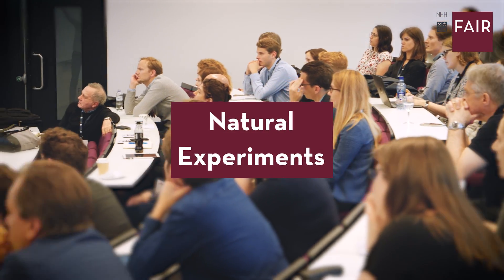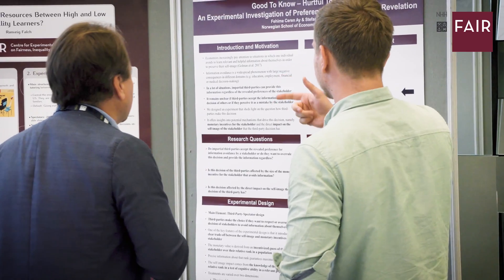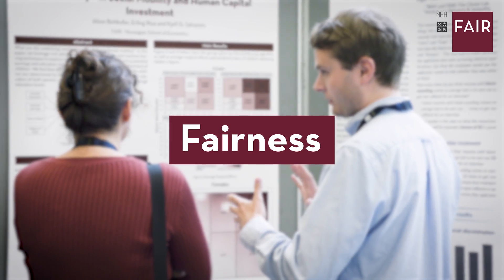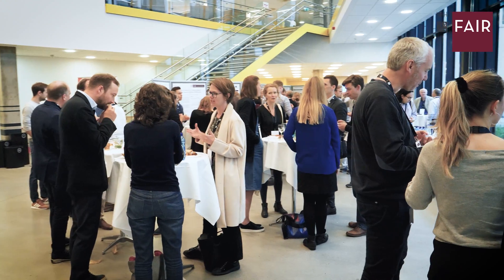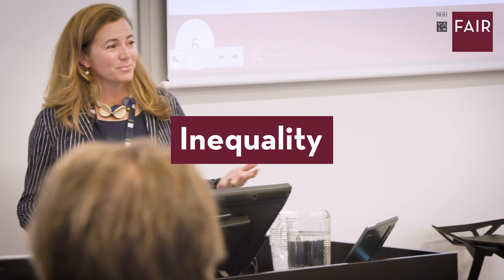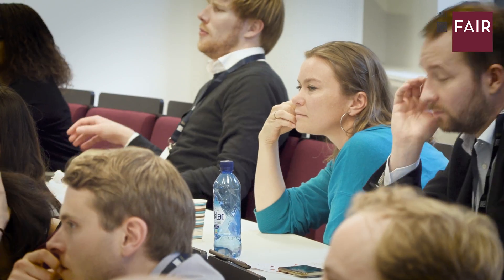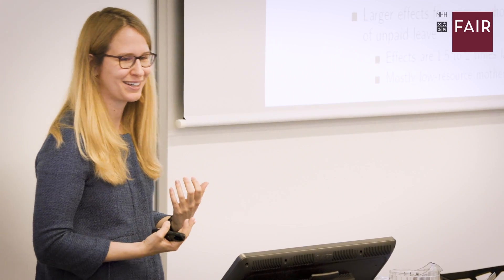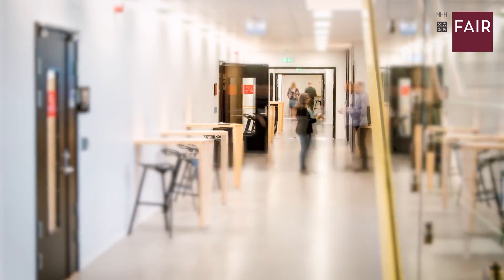Why do experimental research on fairness, inequality and rationality?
The Centre for Experimental Research on Fairness, Inequality and Rationality (FAIR) aims to conduct groundbreaking experimental research on how to address inequality in society. FAIR is comprised of two research groups, the Centre for Empirical Labor Economics (CELE) and The Choice Lab.

Produced by Aline Bütikofer, Ingeborg Korme and Sebastian S. Eide
Shot and edited by Sebastian S. Eide